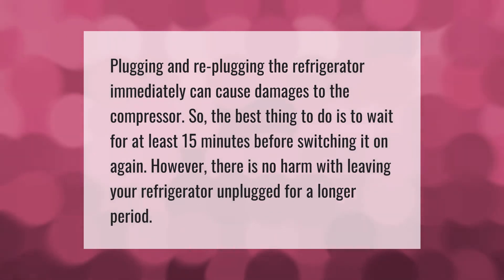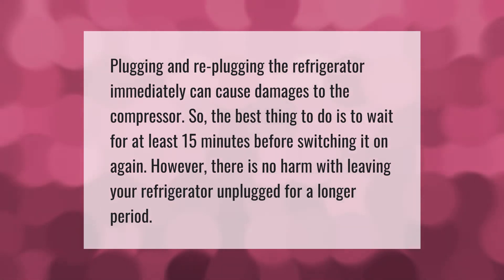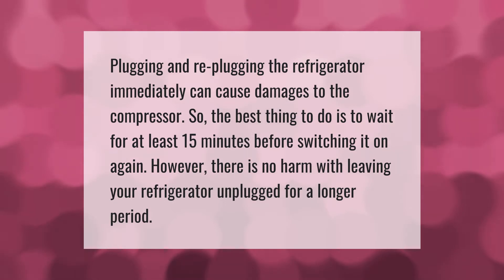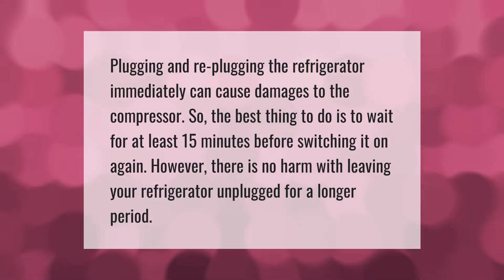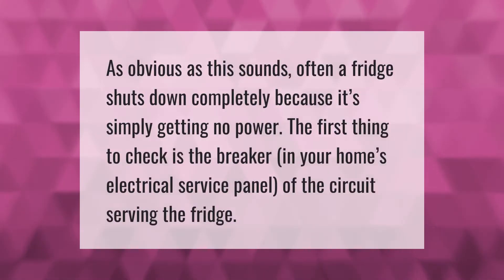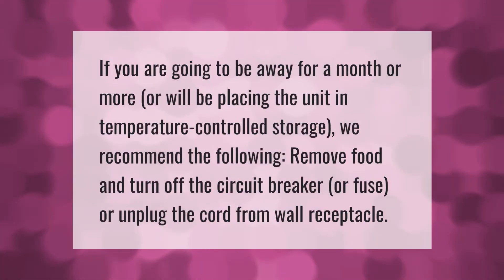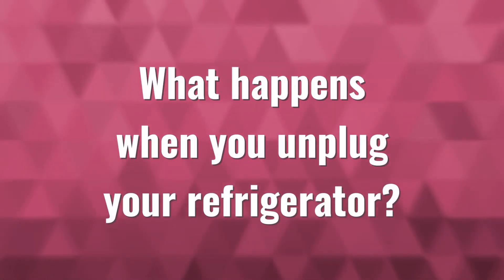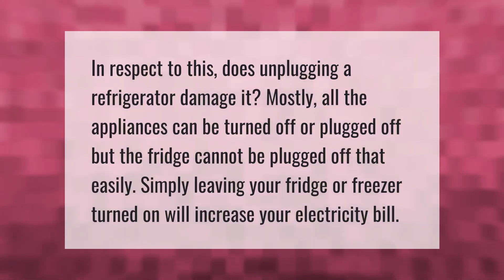Can I unplug my fridge for 5 minutes?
00:00 - Can I unplug my fridge for 5 minutes?
00:36 - What is the first thing to check when a refrigerator stops working?
01:01 - Should you unplug a refrigerator for a long vacation?
01:27 - What happens when you unplug your refrigerator?
01:57 - Does unplugging a refrigerator damage it?

Laura S. Harris (2021, March 31.) Can I unplug my fridge for 5 minutes?
    AskAbout.video/articles/Can-I-unplug-my-fridge-for-5-minutes-204743